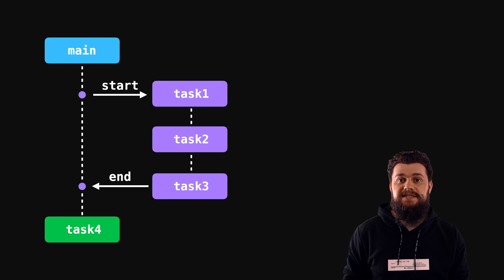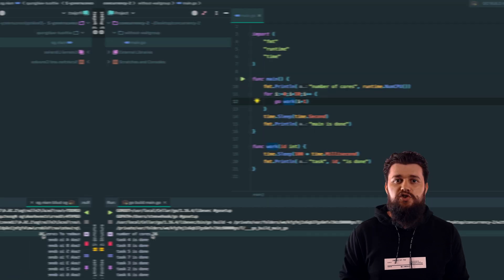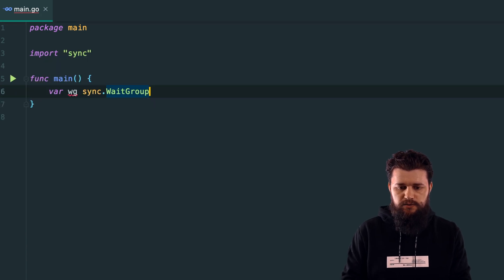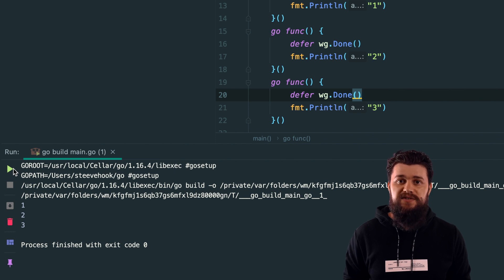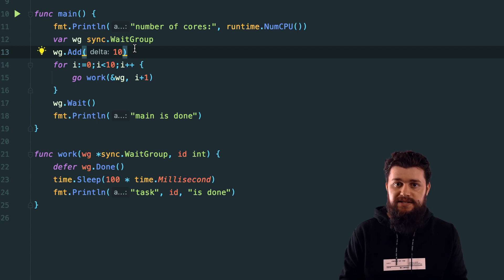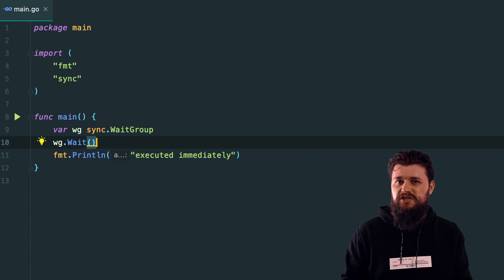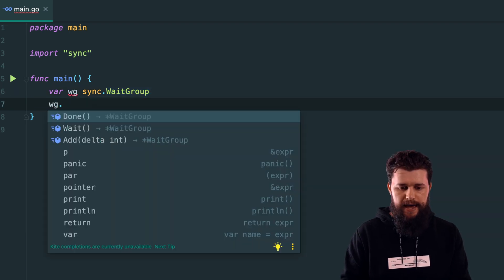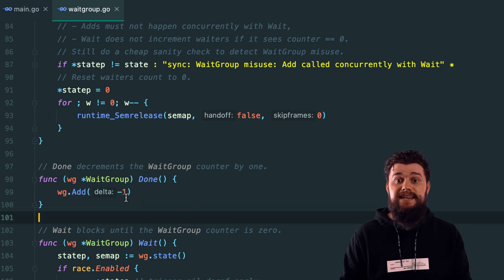WaitGroups - Part 1 (Concurrency in Go #2)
In this video you'll learn what is a WaitGroup, how to use WaitGroups and a bunch of WaitGroup issues and ways to mitigate them. By the end of this video you'll have a solid idea on WaitGroup Basics in Go

00:00 - Intro
01:19 - Concurrency Primitives Intro
02:10 - Wait on Condition
02:49 - Without WaitGroup Example
04:43 - Basic WaitGroup Example
06:50 - With WaitGroup Example (Fix)
08:26 - WaitGroup Issues Intro
08:41 - No Add Example
09:58 - WaitGroup Deadlock Example
11:02 - WaitGroup Negative Counter panic Example
12:01 - WaitGroup passed by Value panic Example
13:49 - WaitGroup Reuse panic - Simple Example
15:28 - WaitGroup Reuse panic - Loop Example
17:41 - Outro

🎥 Gear used:
► Sony 𝛼7III
► Rode NTG-3

Software engineering is one of the most accessible fields nowadays, but it's easy to get lost in the huge amount of technologies and ways to approach engineering problems. Lots of languages, frameworks, solutions and ways to be a productive engineer.

I share my own experience on what is like to be a software engineer and the skills required to be a productive one. On this channel I share my thoughts, opinions and video tutorials about topics related to a certain technology, to make it easier for you to ultimately make a choice or just get better at software engineering by learning from my mistakes/experience.

Make sure to also check out 5m Friday every Friday, where I share my thoughts and opinions about different engineering topics. I'll c you around 😎